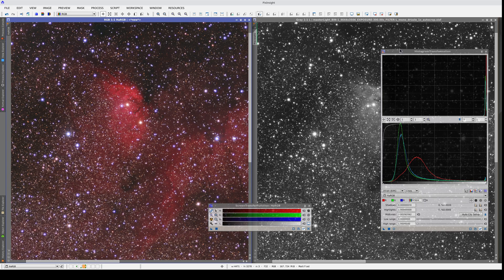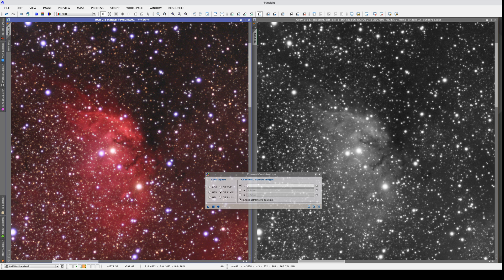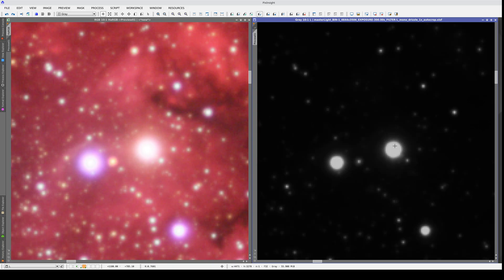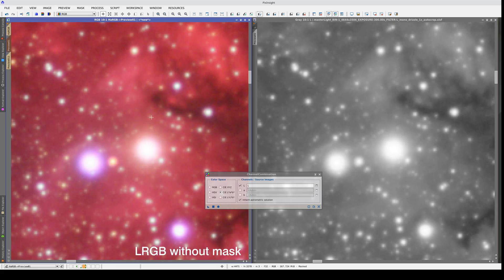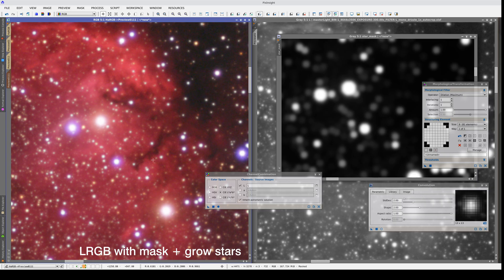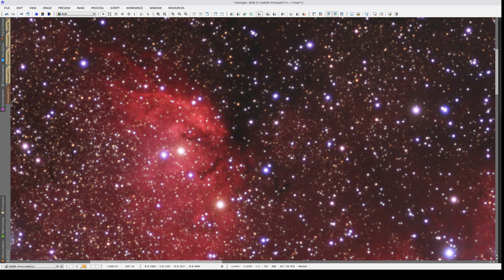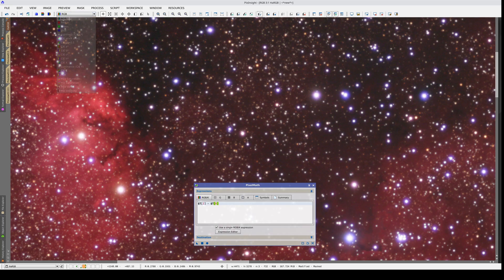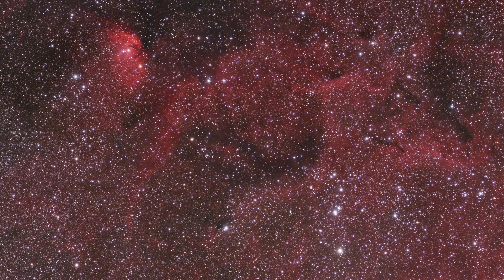Processing Example: Sh2-101 HaLRGB (V)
A complete processing example with HaLRGB raw data of Sh2-101 (Part 5)

00:30 RGB and L delinearization
01:55 LRGB composition
02:57 Protecting the bright stars
08:32 Mitigating the chromatic aberration